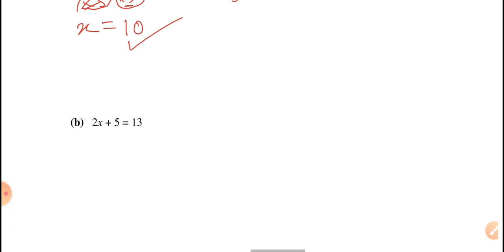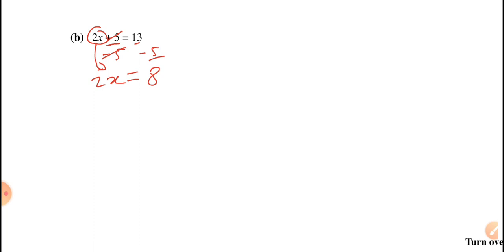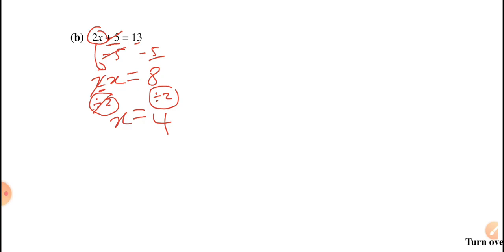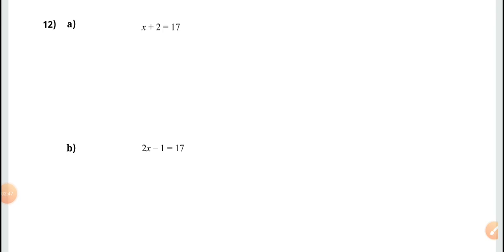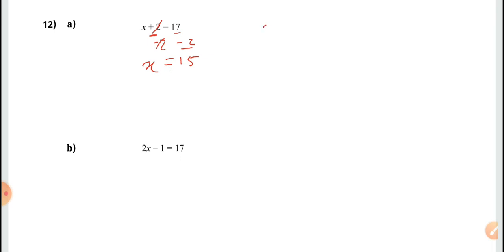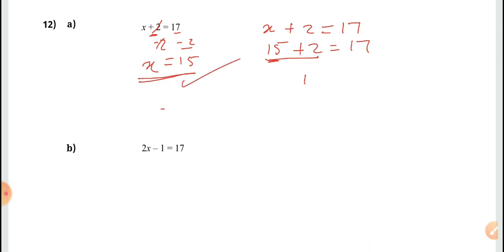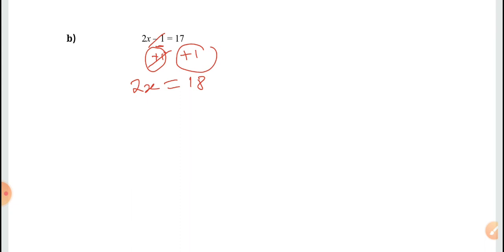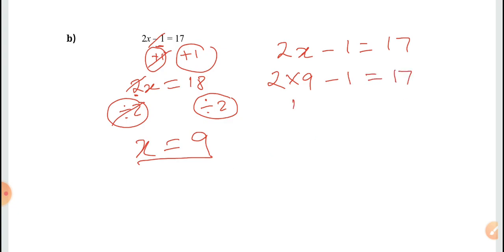Solving basic equations by balancing made easy 5